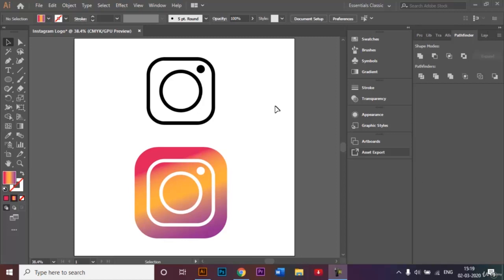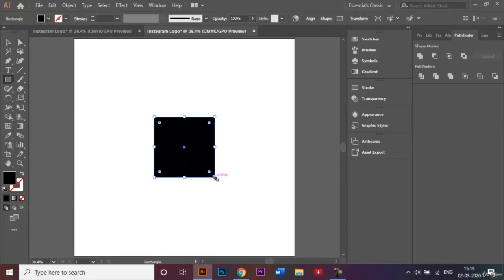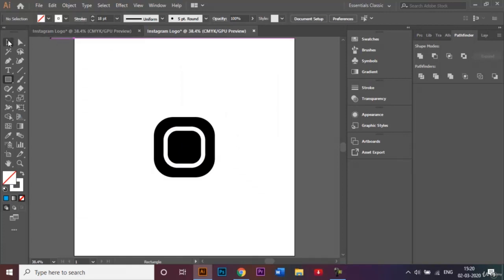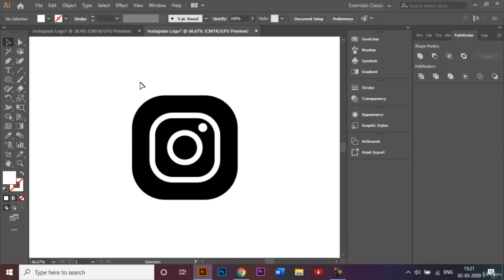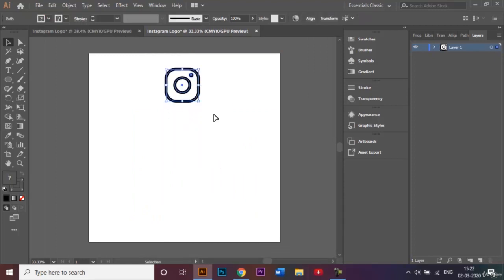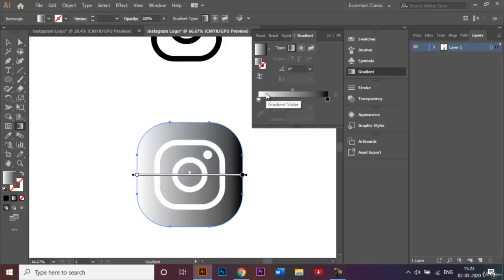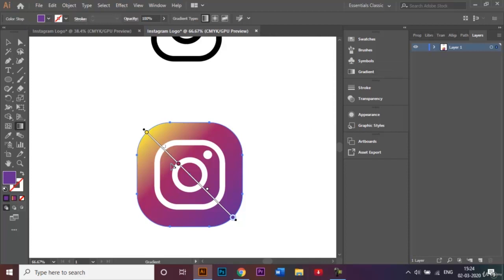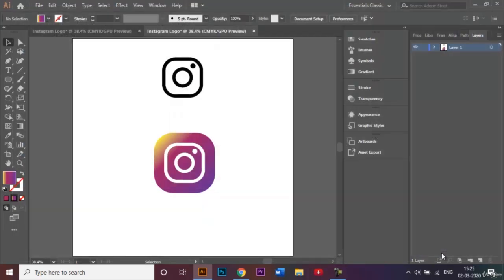Instagram Logo : Adobe Illustrator Master Class Part 92